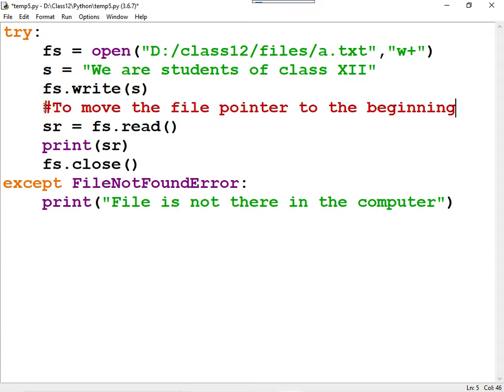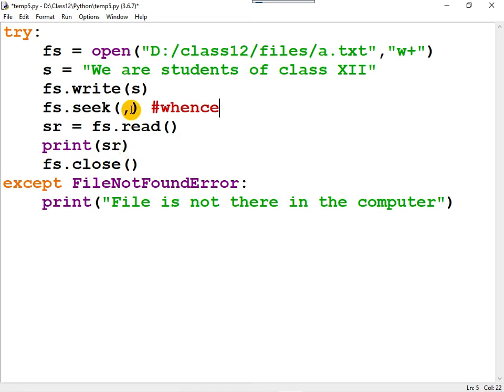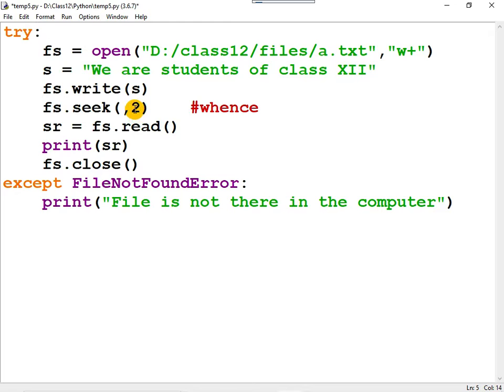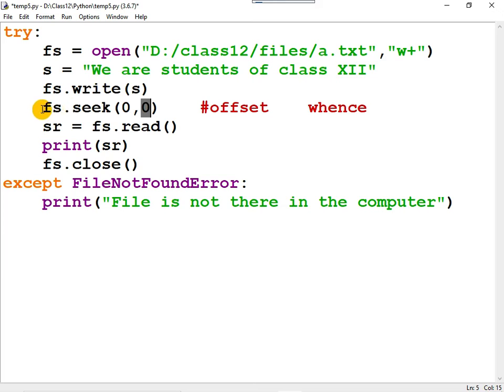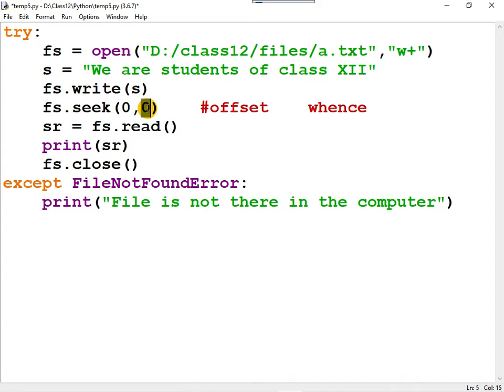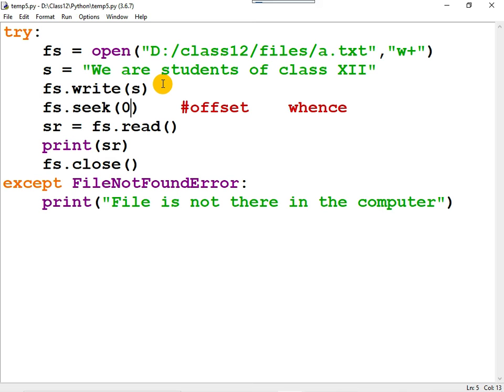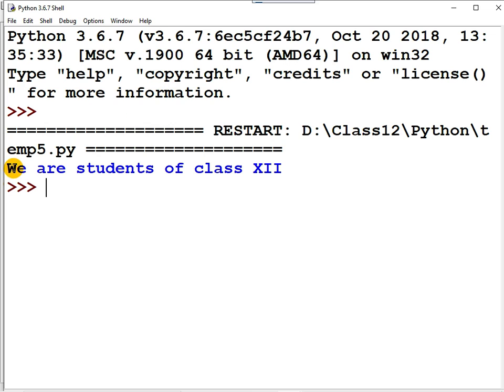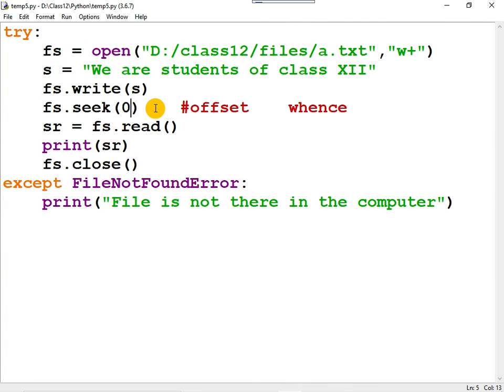002) Part 1 of 3: Seek function in Python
002)  Part 1 of 3: Seek function in Python